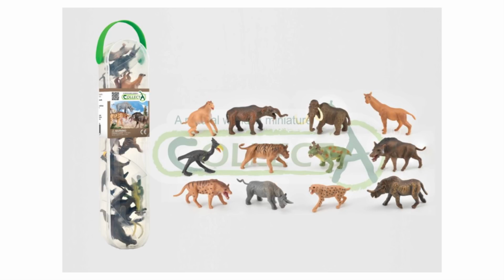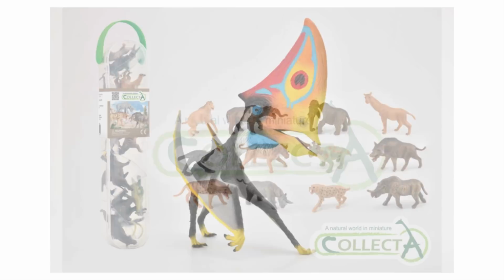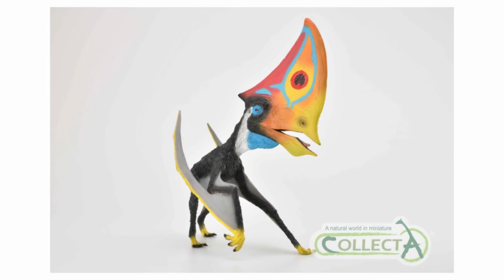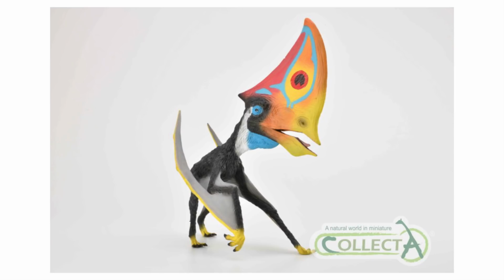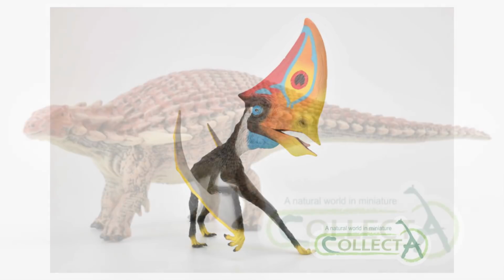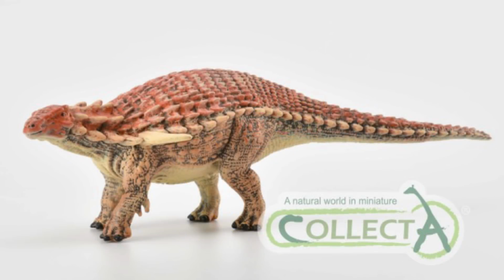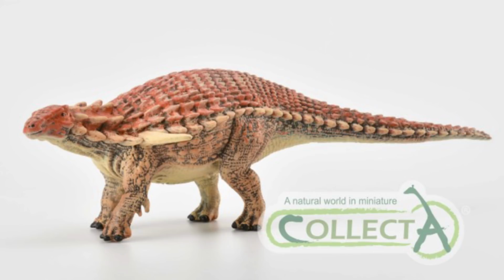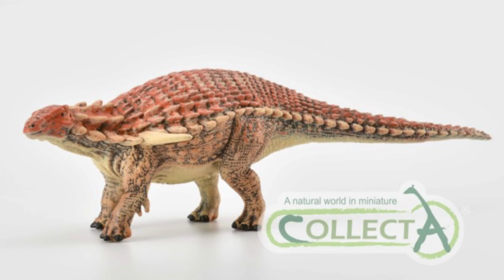*NEW* 2019 CollectA Prehistoric Figures || THE NORTHERN SHIELD IS HERE! [Casual SpinoDino]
New 2019 collecta prehistoric figures are here! Which is your favorite so far?